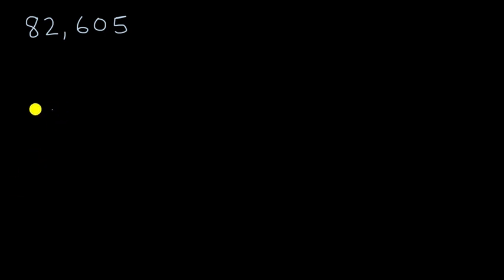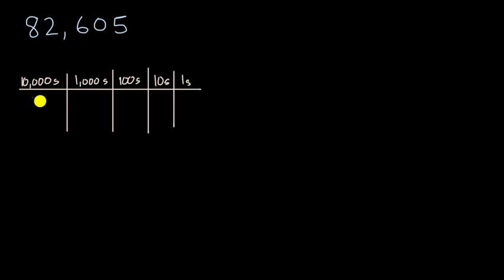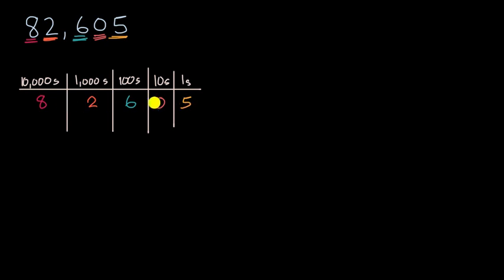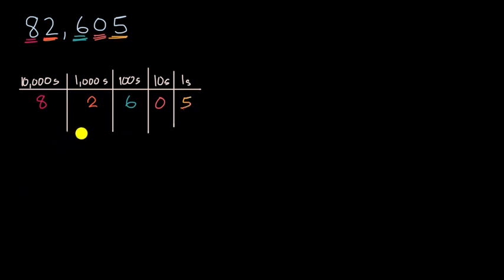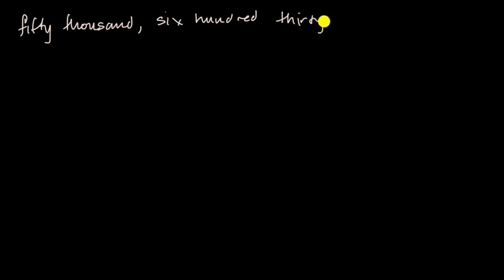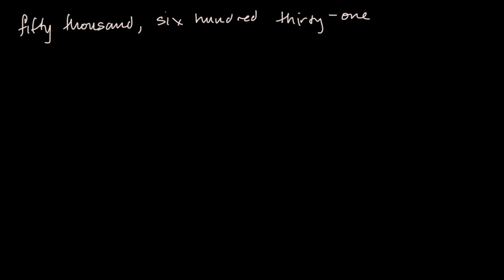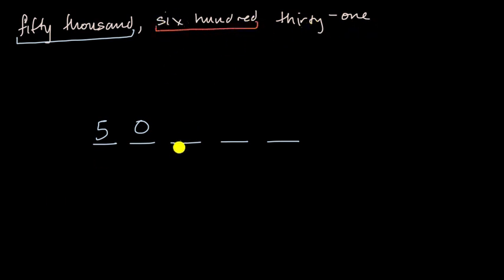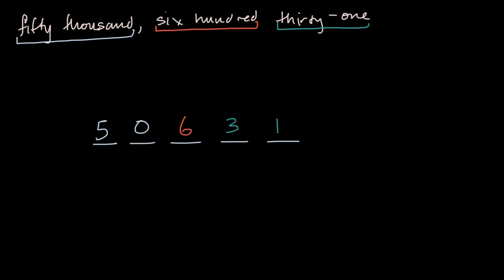Grade 4 maths lec 2 b